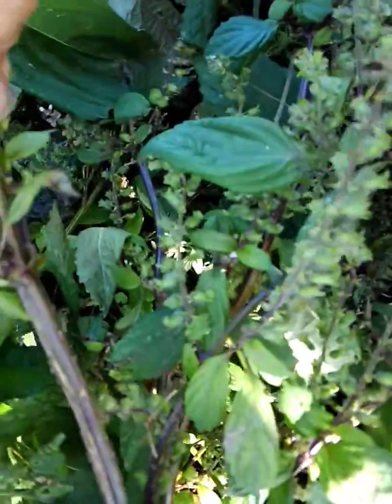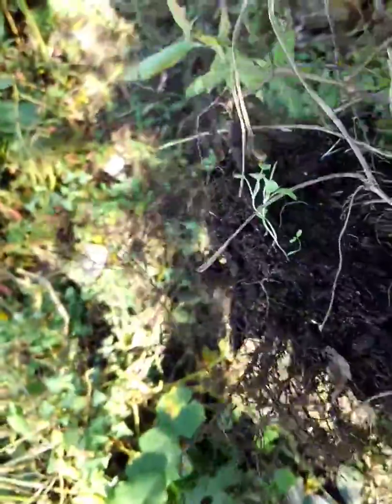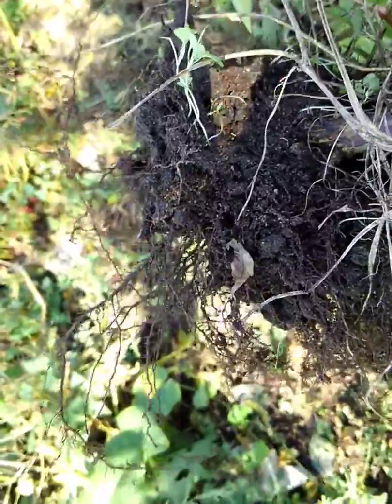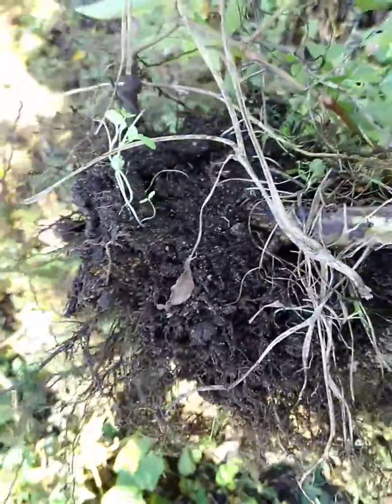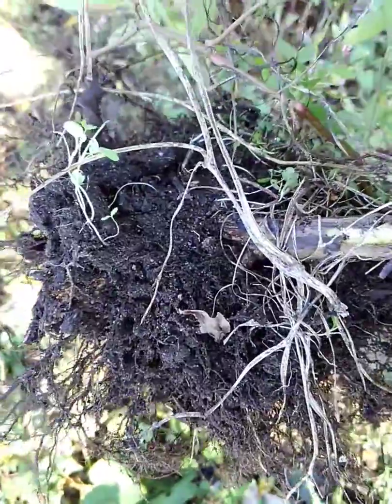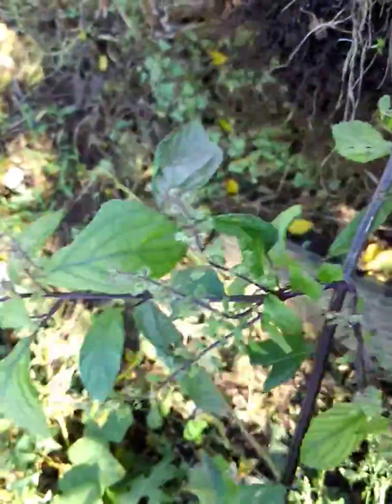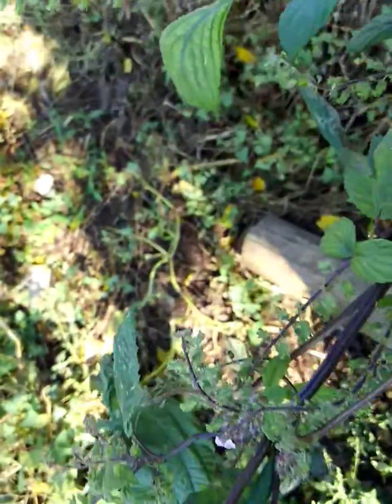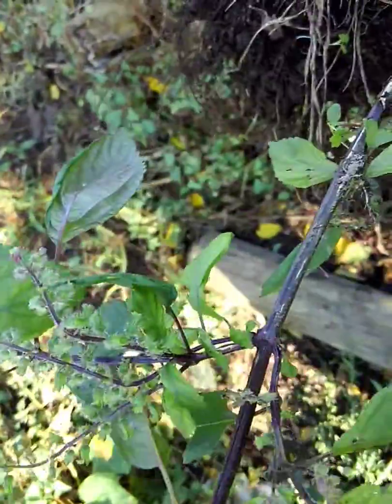Poisonous Pasture Plant, Beefsteak Plant-Perilla frutescens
Short video of a plant that you don't want growing in your pasture!  It can kill horses, goats and ruminants.   It's also called Chinese basil, rattlesnake weed and purple mint.  There may be other commo names I don't know.